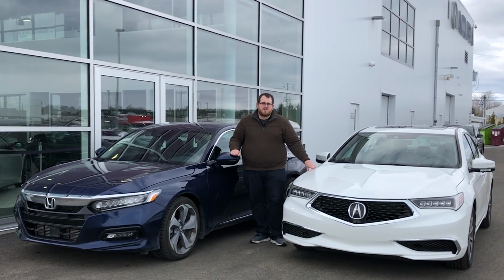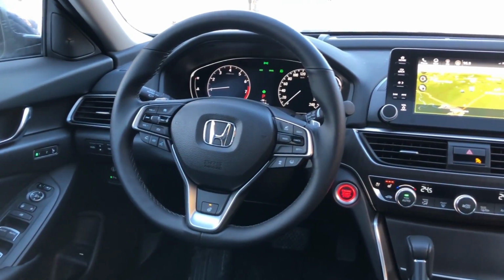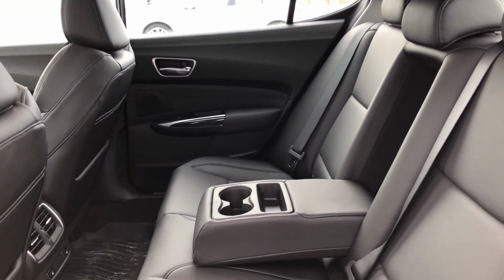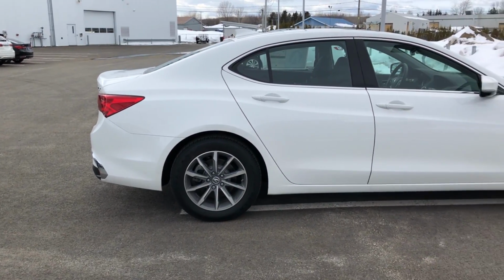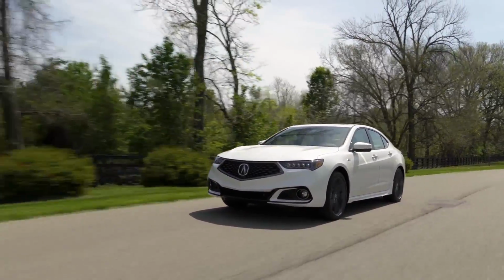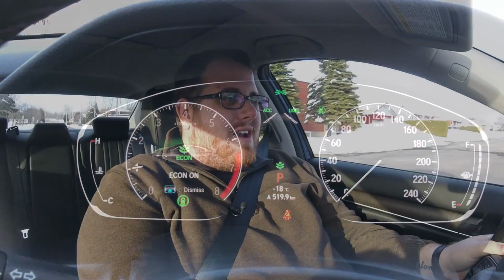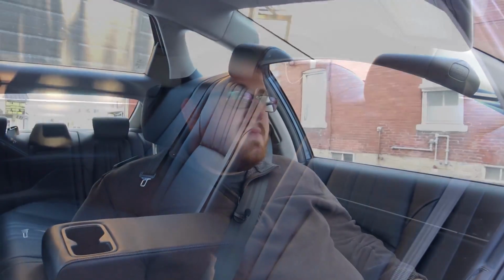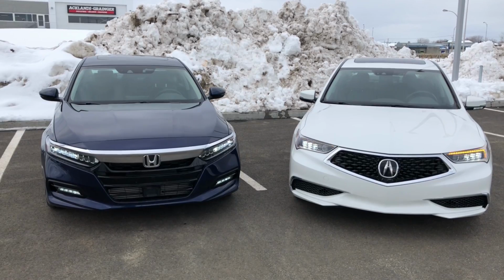Honda Accord vs Acura TLX | What’s Really Different Between These Sibling Sedans?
As a followup to our 1992 Honda Accord vs 1992 Acura Vigor video from earlier, we have the chance to look at the modern versions of each car. Our Showdown is on the 2018 Honda Accord 1.5L Touring and 2018 Acura TLX Tech.

We had the opportunity to film the 2018 Acura TLX Tech at Acura Trois-Rivières. They have a fantastic showroom and inventory of new and pre-owned vehicles.

We thoroughly enjoyed the 2018 Honda Accord 1.5L Touring, but wanted to see what the Acura brand had to offer, now that the TLX isn't just the European version of the Accord. The 2018 Honda Accord is all-new, whereas the TLX is based off the 9th generation Accord's interior and exterior, but received a facelift for the 2018 model year.

Our comparison is based more on price, features, and the FWD layout of both cars. The Acura is more expensive than the Honda in our Showdown, but should serve as a good basis for people who're cross-shopping both cars at around a $40,000 budget. The Accord is fully loaded but offers the smaller 1.5L engine, whereas the TLX is one trim above the base and comes lightly equipped in comparison.

We're not comparing which car is ultimately better, but what the real differences are between the two of them, and what you end up getting if you jump up-market to the Acura TLX. We also don't have a standalone episode of TestDrive Spotlight for the 2018 Acura TLX Tech as we're hoping to get the vehicle directly from Honda Canada down the road to feature with more time to experience it.